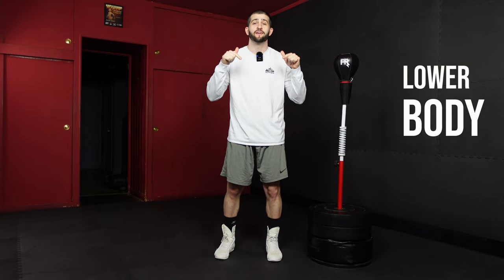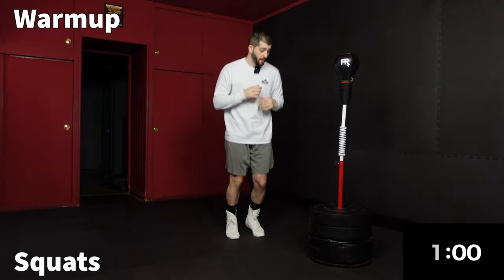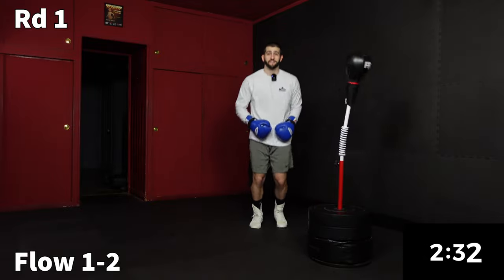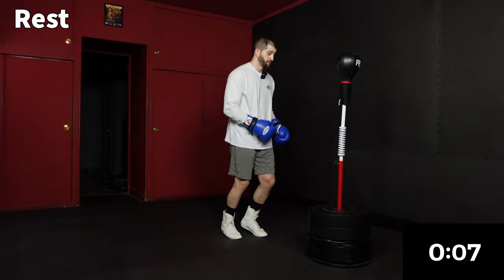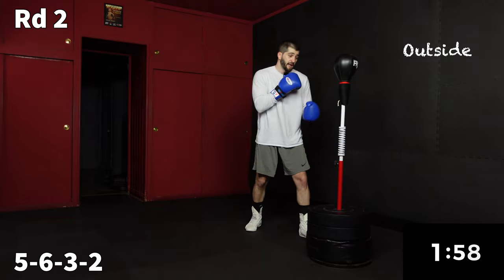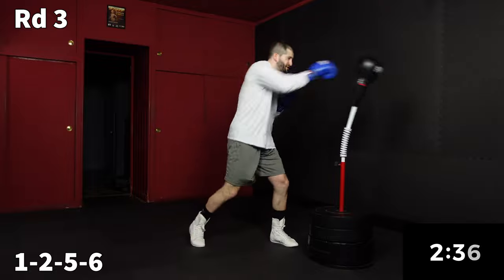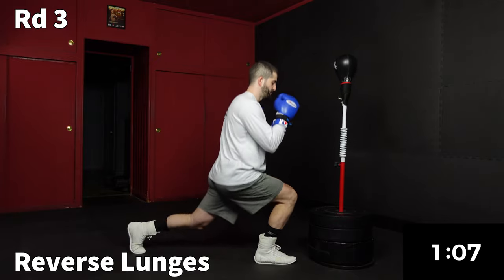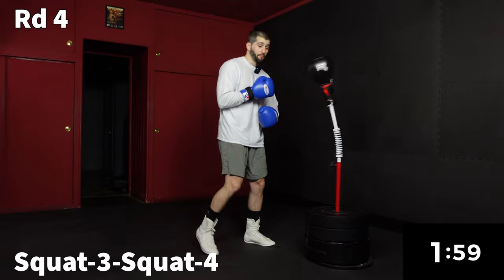20 min POWER FLOW | REFLEX BAG WORKOUT | 5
This weeks workout is a 20 min Lower Body Reflex Bag Boxing Workout! Follow along for 4 rounds to practice boxing combinations and build lower body strength. We’re going to work some tricky combos and drive that boxing power. Let’s get it! 🦋

🥊 all ages & experience levels
🥊 boxing combinations
🥊 squats/lunges

Equipment optional, not required:
✅ reflex/cobra bag
✅ double end bag
✅ heavy bag
✅ shadowboxing (air punching/no gear)

00:00 - Intro
0:47 - Warmup
4:55 - Round 1
9:00 - Round 2
13:08 - Round 3
17:08 - Round 4

Please:
 👍 LIKE if you enjoyed the tips
 🗣 COMMENT to let me know how you did!

In the market for a new bag? Train like a champion with Fierce Reflex 👑
🎵 Music Rights:
J50THNVKAT268QQP
NQOHK1XN4RWUVFO9
O6R0YXGZBMJZM1J4
ACDY9RBTHV4EKFNY
YFWOBBUMWRSS1LDI
VKDBA7D64RM1UFVC
K1M2HU1ALS5FWBZA
DERVSLB8UX8KMBMT
IL3THNICGDHNNYXJ